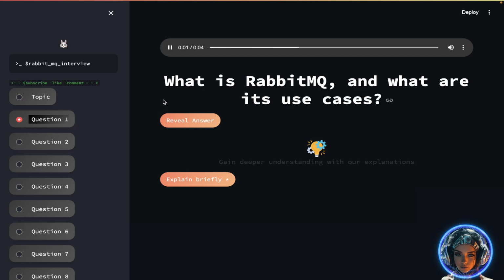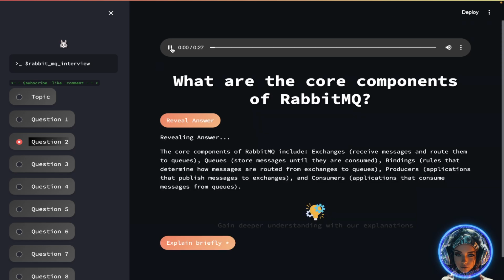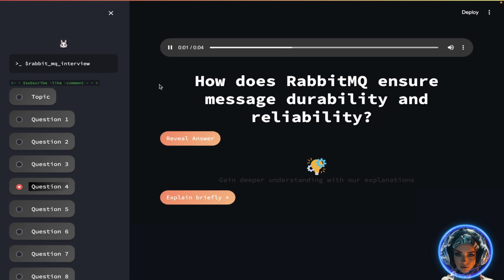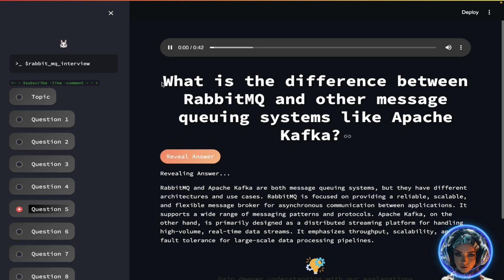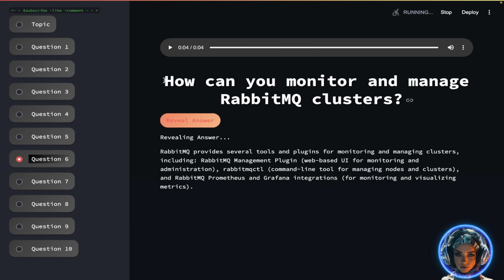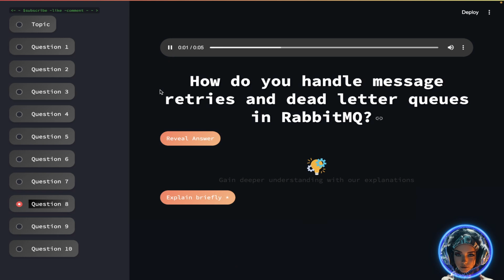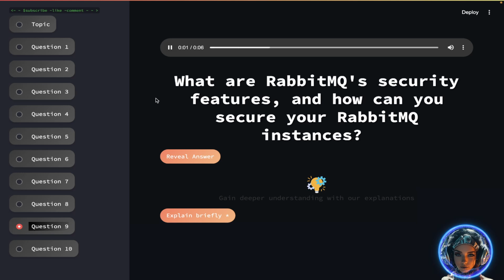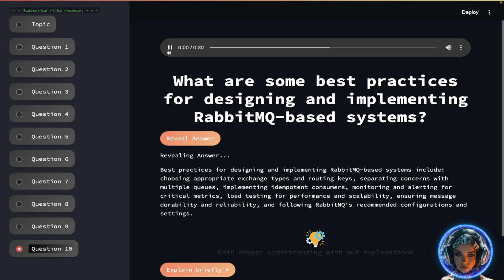RabbitMQ Interview Questions | AWS | GCP | 2024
RabbitMQ Interview Questions,
Prepare for your RabbitMQ interviews with these essential questions covering key concepts and practical skills.
Summary:
1. What is RabbitMQ?
   - RabbitMQ is an open-source message broker that enables asynchronous communication between applications, used for decoupling, task queues, workload distribution, and event-driven architectures.

2. Core Components of RabbitMQ
   - Exchanges (route messages), Queues (store messages), Bindings (routing rules), Producers (publish messages), and Consumers (consume messages).

3. Types of Exchanges
   - Direct (exact match), Fanout (broadcast), Topic (pattern matching), and Headers (message headers).

4. Message Durability and Reliability
   - Ensured through Durable Exchanges and Queues, Publisher Confirms, and Message Acknowledgments.

5. RabbitMQ vs. Apache Kafka
   - RabbitMQ focuses on reliable, flexible messaging for asynchronous communication. Kafka handles high-volume, real-time data streams with an emphasis on throughput and scalability.

6. Monitoring and Managing Clusters
   - Use RabbitMQ Management Plugin (web UI), rabbitmqctl (command-line tool), Prometheus, and Grafana integrations. Supports clustering and high availability.

7. Shovel and Federation Plugins
   - Shovel moves messages between brokers. Federation links brokers for message distribution and load balancing.

8. Message Retries and Dead Letter Queues
   - Use Dead Letter Exchanges (DLX) and Dead Letter Queues (DLQ) to handle failed messages and configure retries and intervals.

9. Security Features
   - Includes Authentication (username/password, LDAP), Access Control, SSL/TLS encryption, and Plugin Access Control.

10. Best Practices
    - Choose appropriate exchange types, use multiple queues, implement idempotent consumers, monitor critical metrics, load test for performance, ensure durability, and follow recommended configurations.